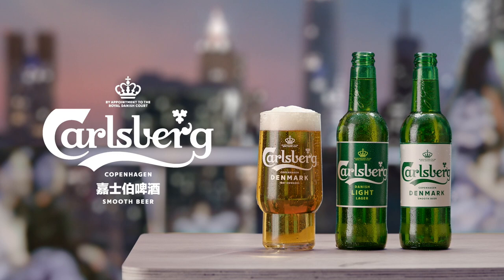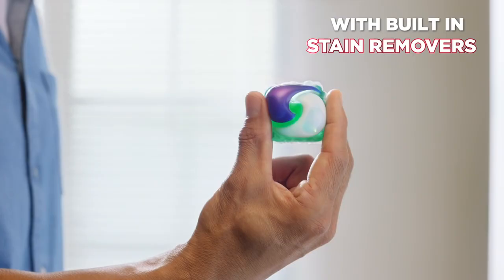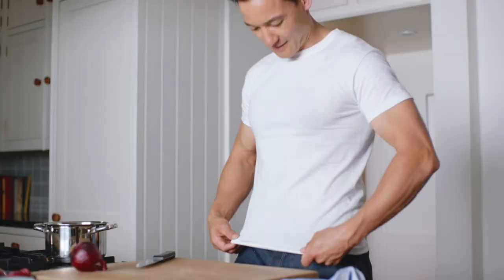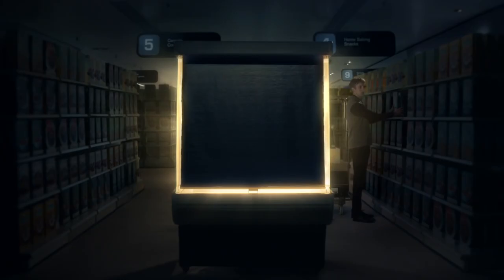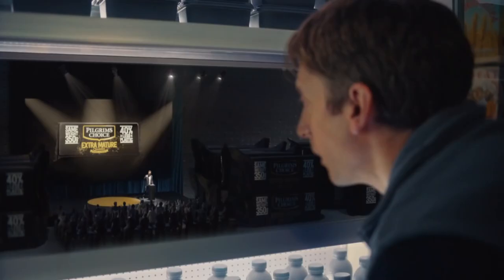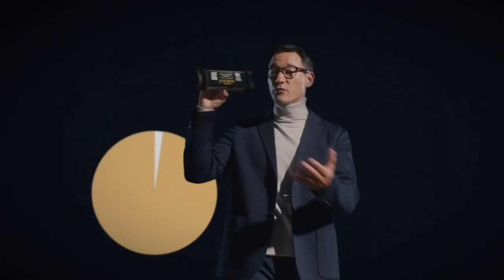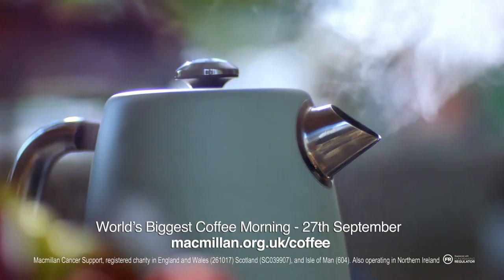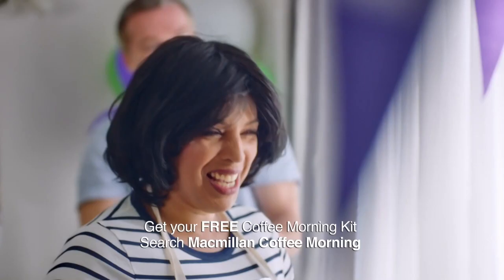Mark Hampton Commercial Reel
Mark Hampton Commercial Appearances 2020:

Carlsberg 'Smooth' - Canada
Ariel 'Chef' - Content Factory
Pilgrim's Choice 'Megablock' - Friend
Macmillan 'Biggest Coffee Morning' - Alpha Century